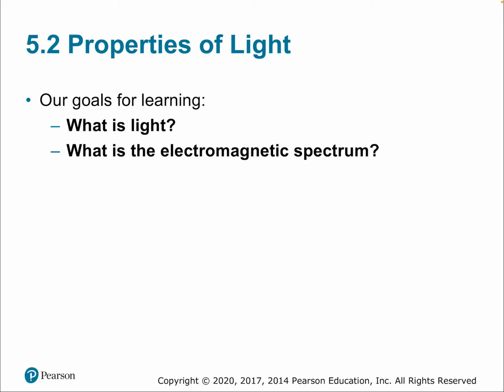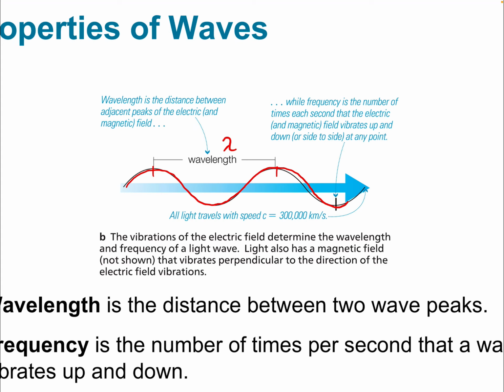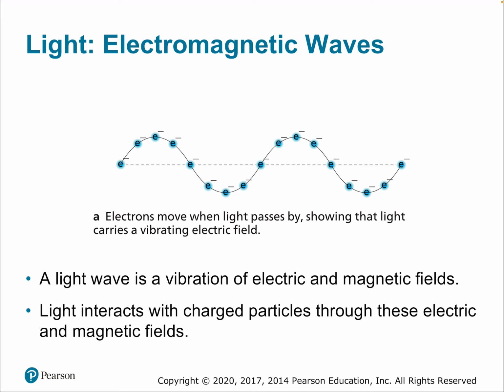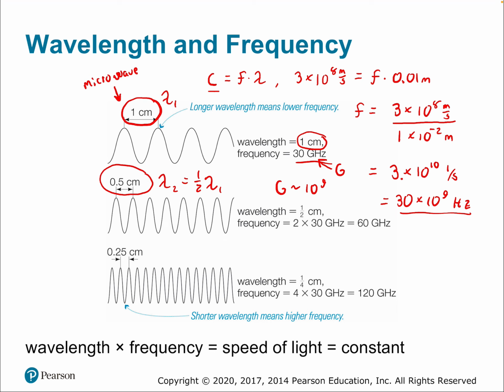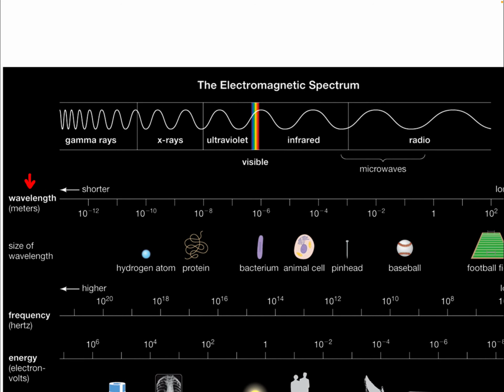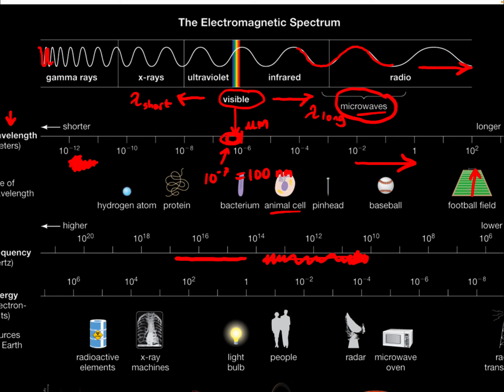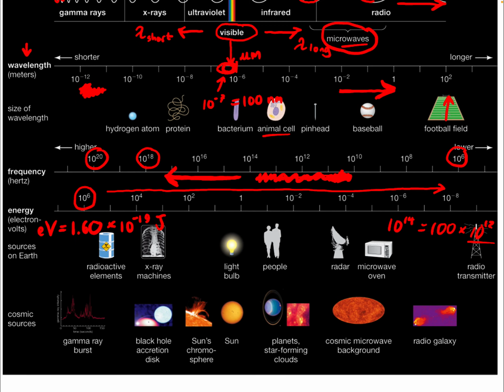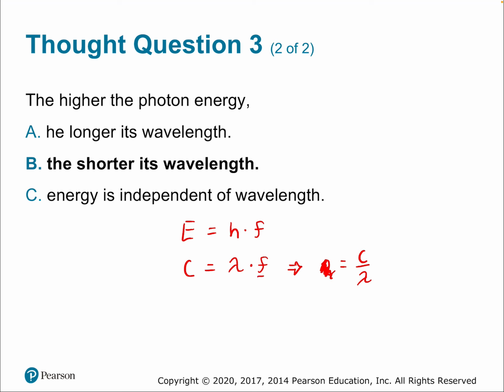Chapter 5 Lecture — Part 2 — Properties of Light